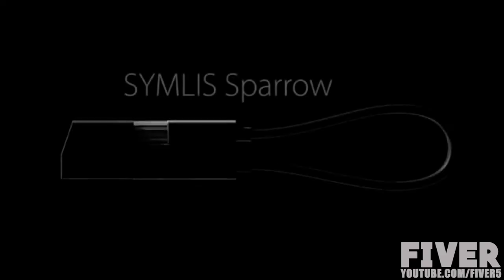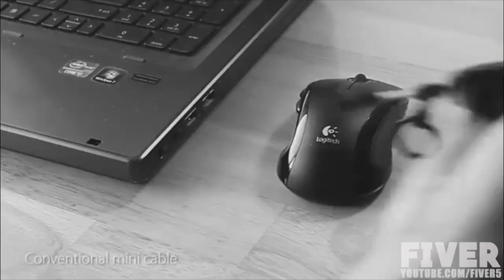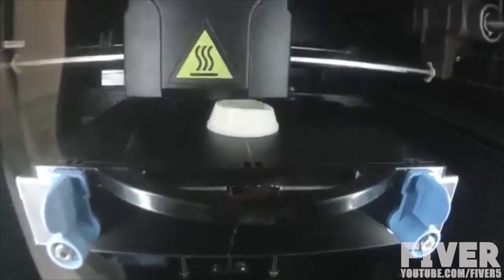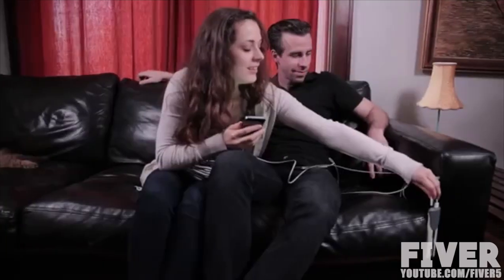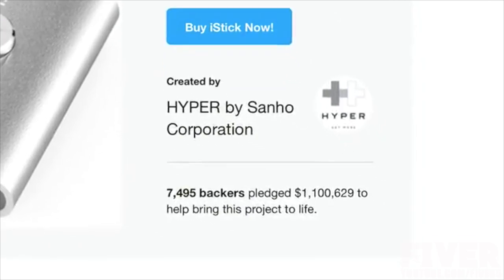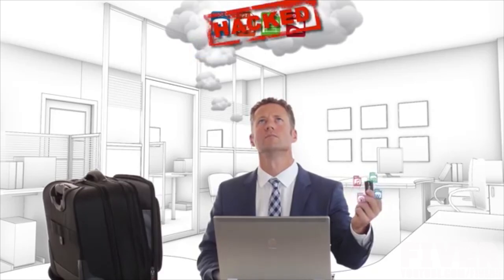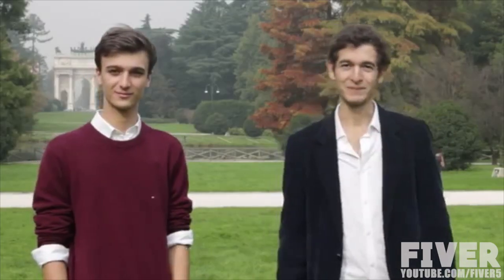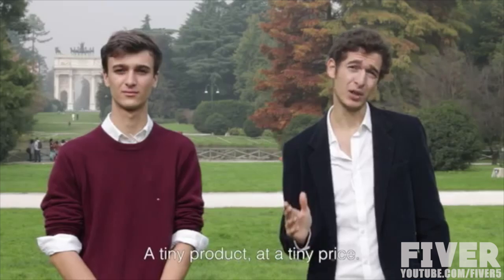5 USB Gadgets That Will Blow Your Mind